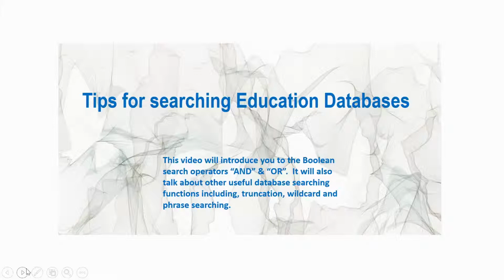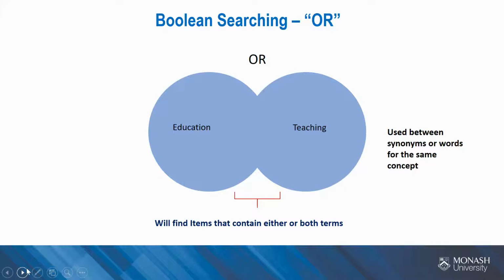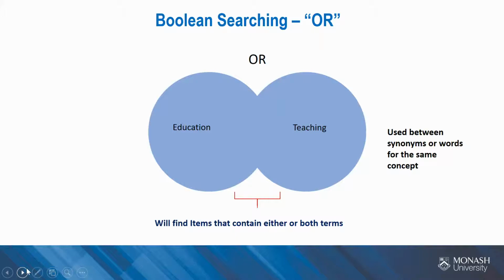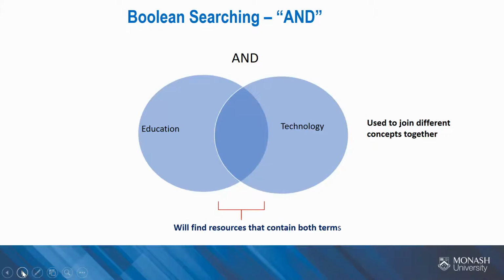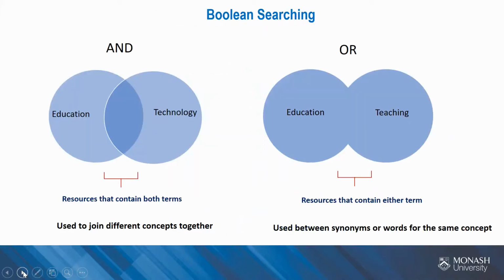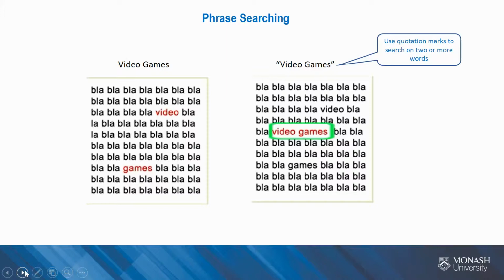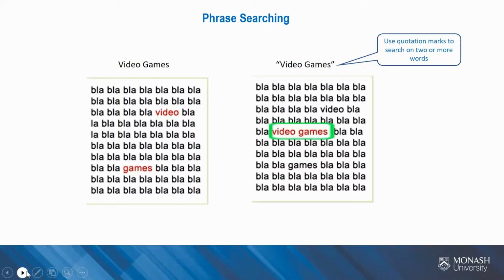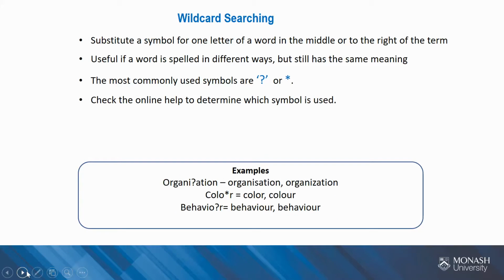Using Boolean operators in your searching